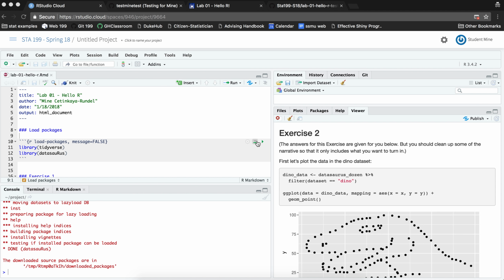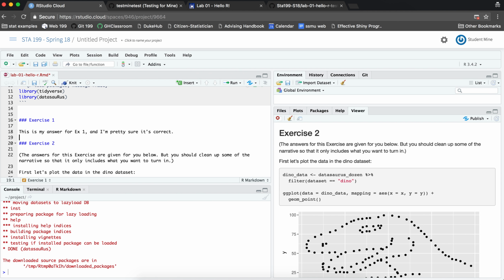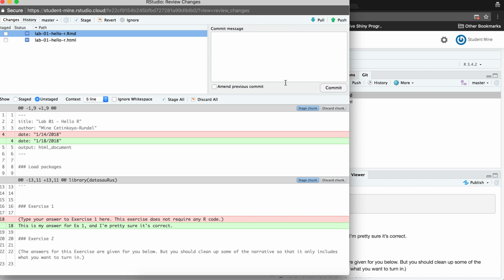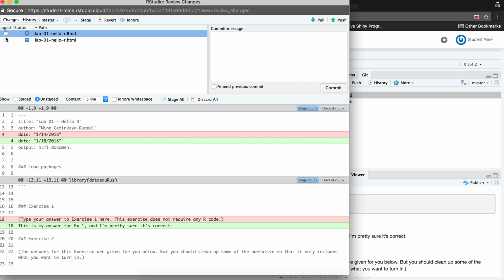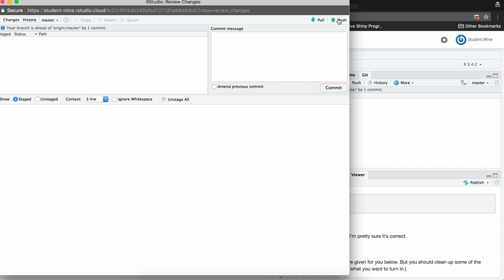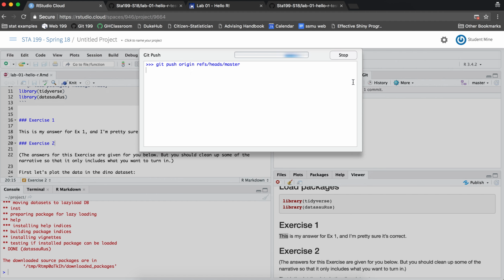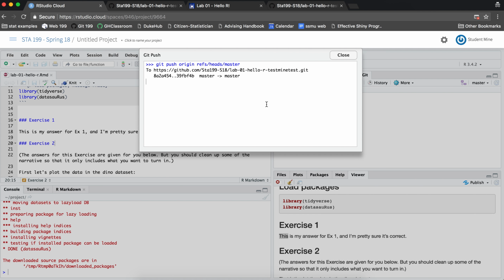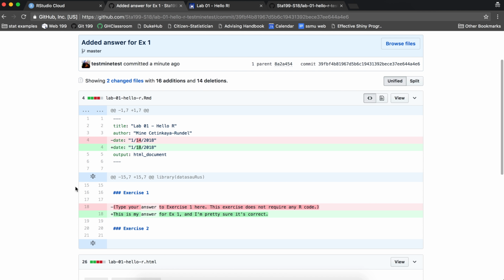Sta199 - Lab1 - First commit and push